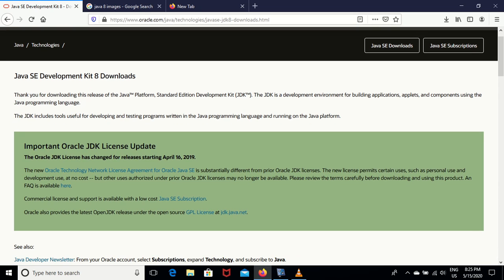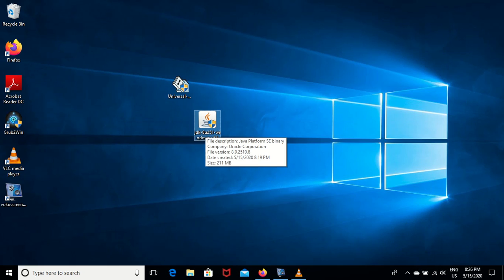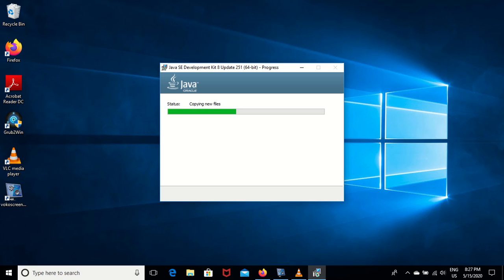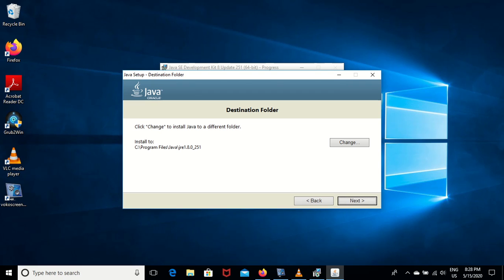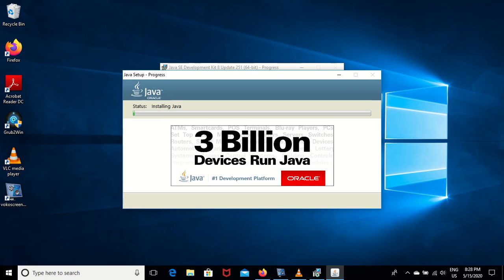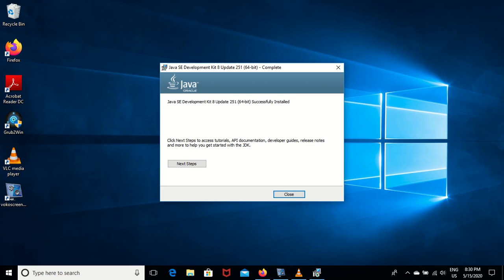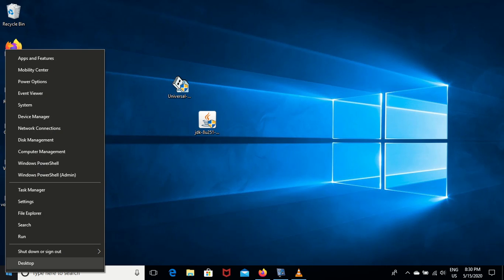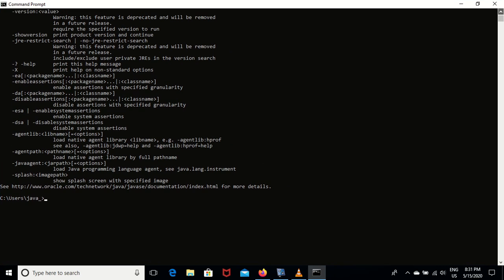installing java 8 in windows 10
Installing java 8 on windows 10,

Install Java, Install Java 8, Installing Java 8 SE Development Kit,
Java Platform, Standard Edition